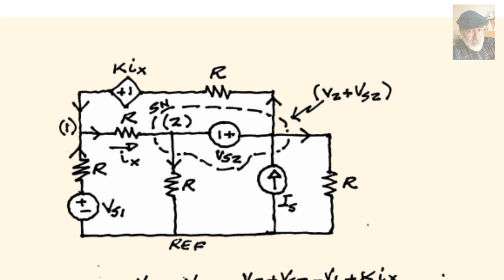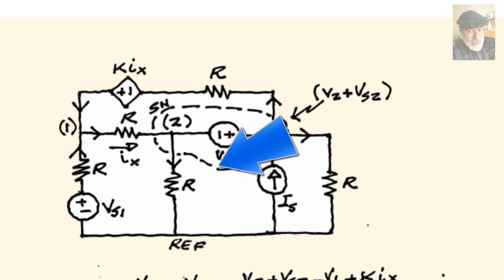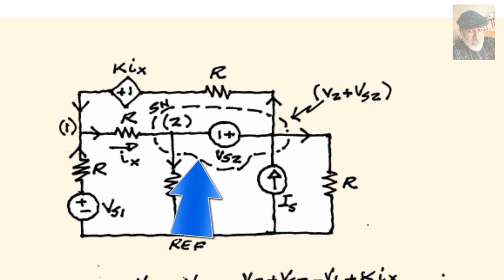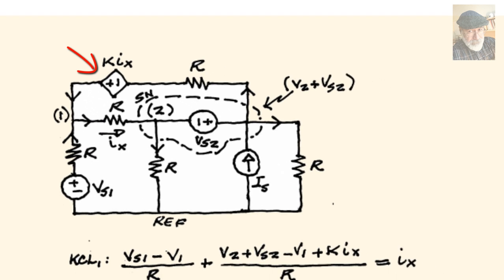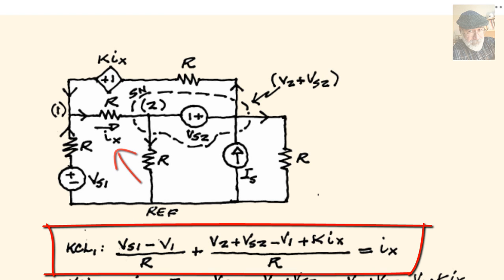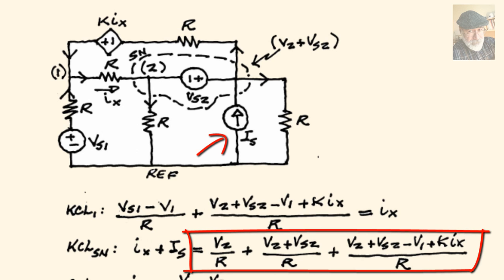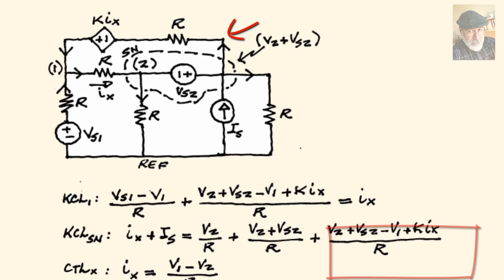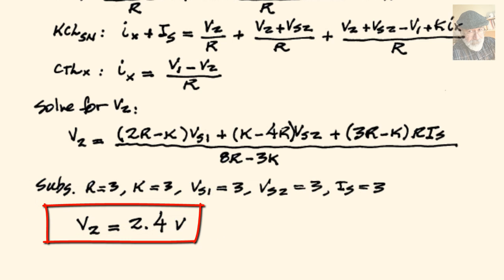Supernodes with MNA - Solving a Circuit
The circuit shown needs to be solved for V2, but ... instead of writing a KCL for each one of the three nodes at the top, we treat the solitary V-branch (evil branch?) as a supernode. We ... but I better show you, eh? Do watch it!